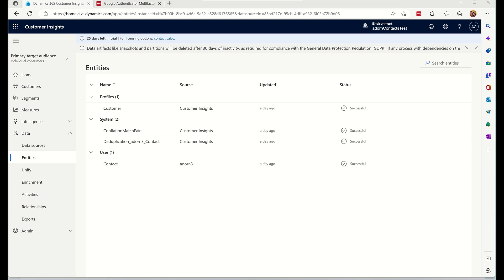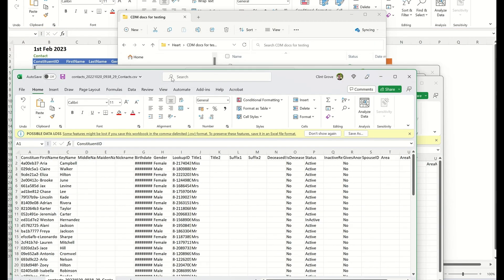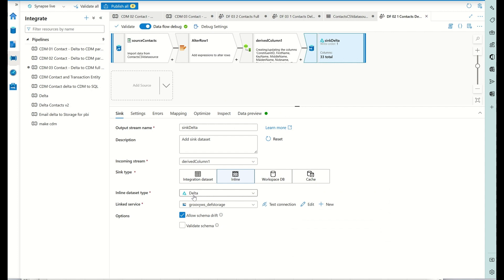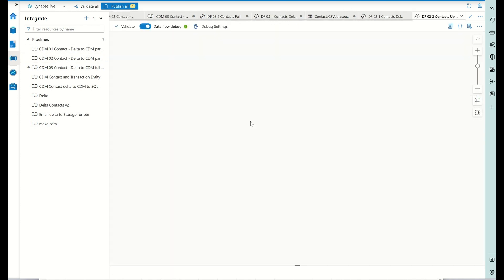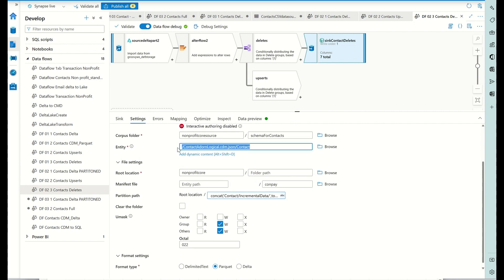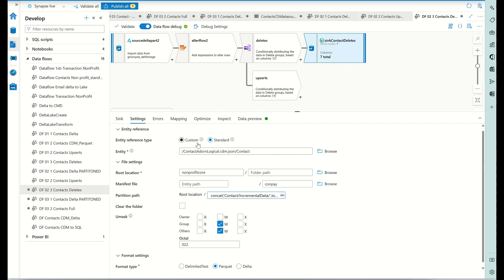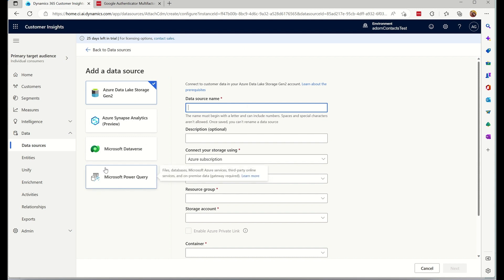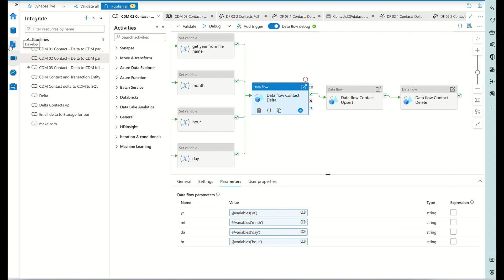Common Data Model (DM) in Lake Store Gen2 and Customer Insights Dynamics 365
I show you how to build a Common Data Model (CDM) using a Mapping Data flow which creates a Delta Lake in Gen 2 Lake and then a Common Data Model. This CDM will be the source for Dynamics 365 Customer Insights. It will have Incremental Refresh on. I show how to build this structure in CDM